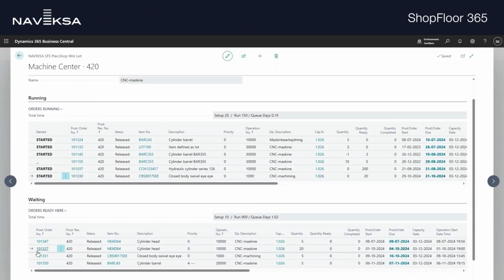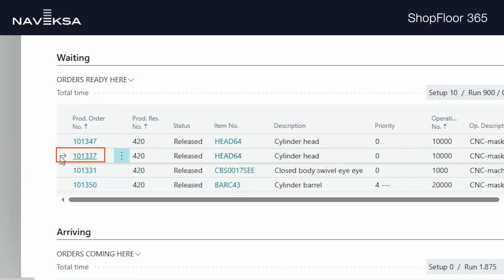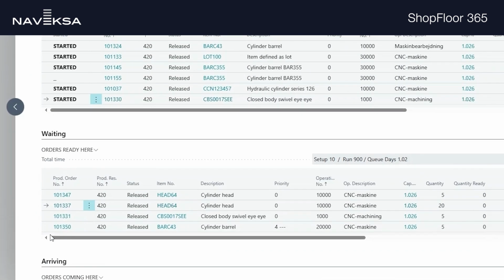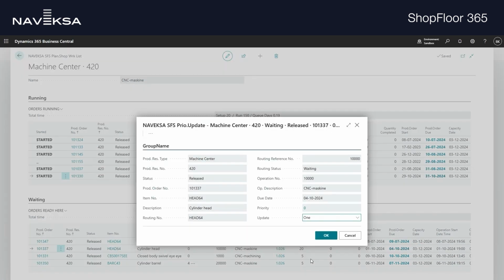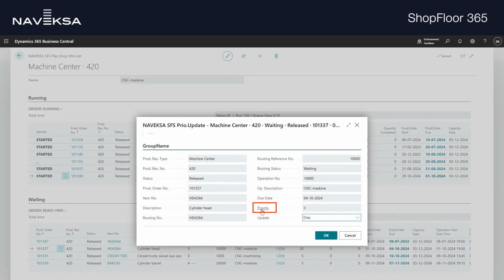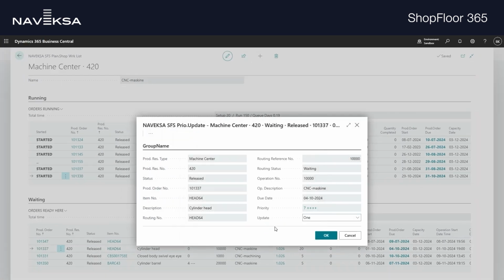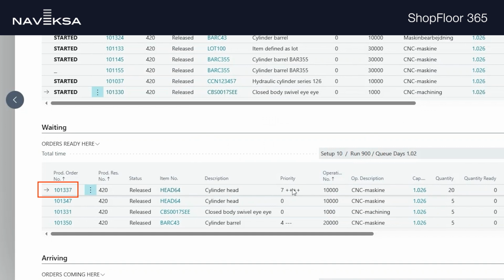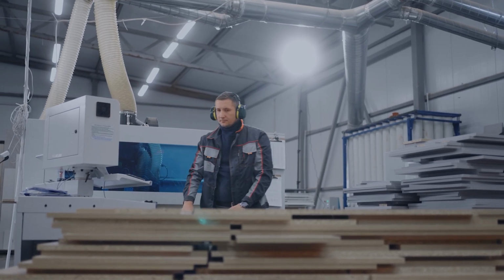How can the planned production order execution sequence be changed in NAVEKSA ShopFloor?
When rush orders come through, it’s essential to act quickly.
Rearrange the planned execution sequence as needed to ensure high-priority orders are handled without delays.